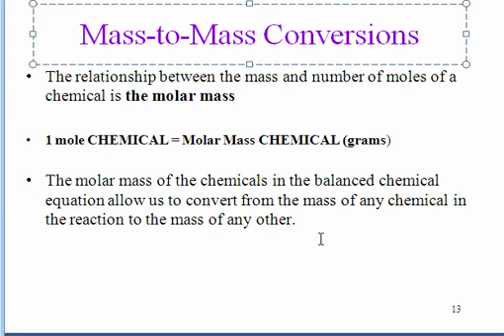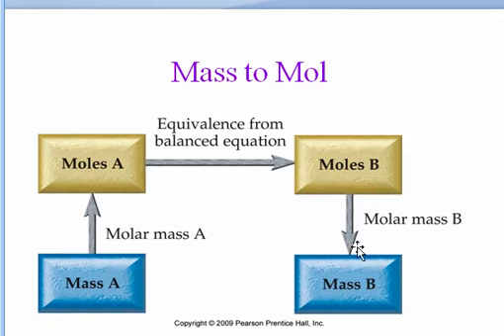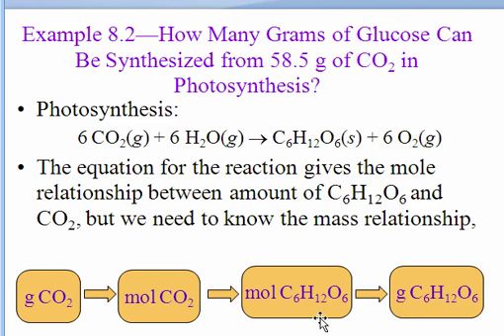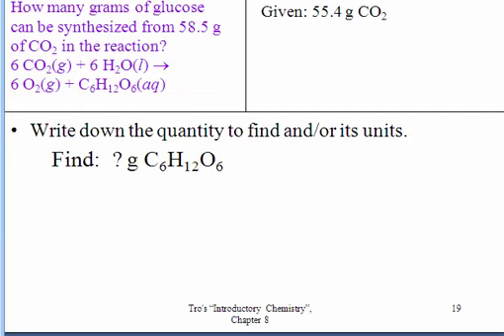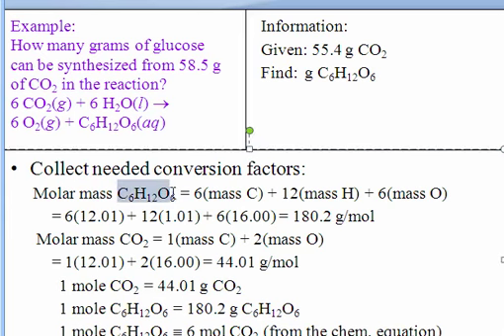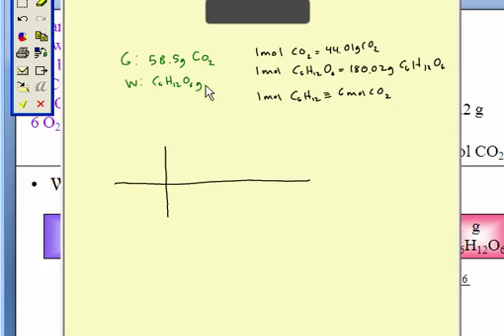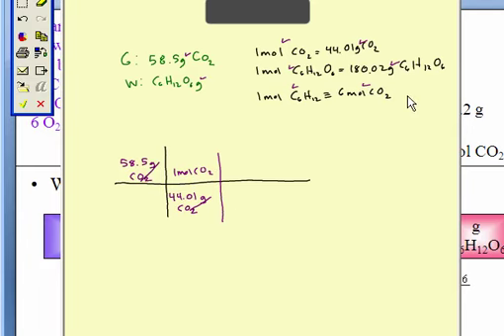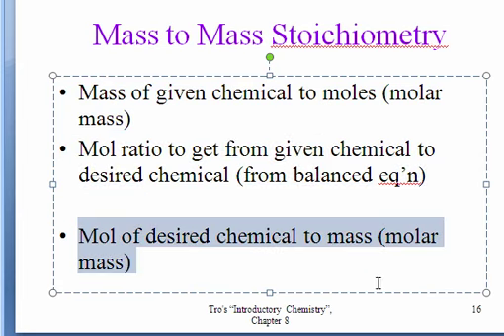CHM 090 SU10 8 C MASS TO MASS STOICHIOMETRY